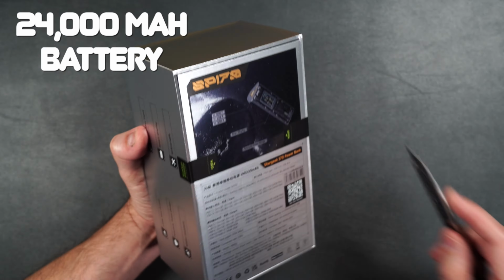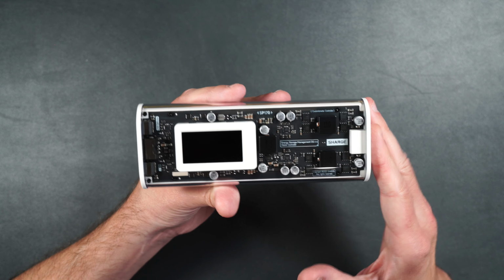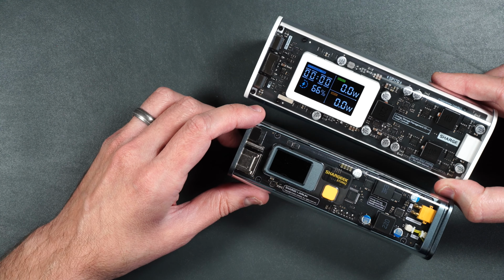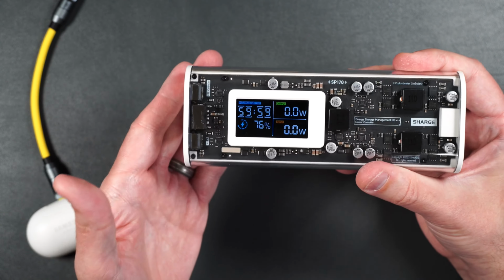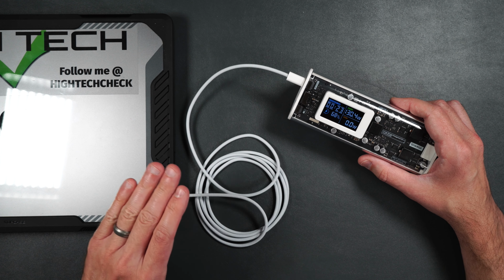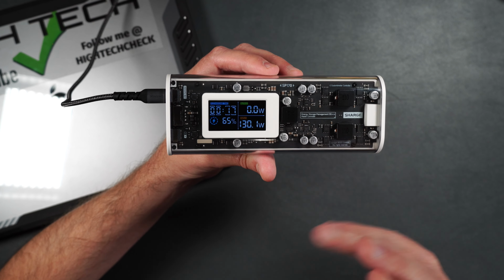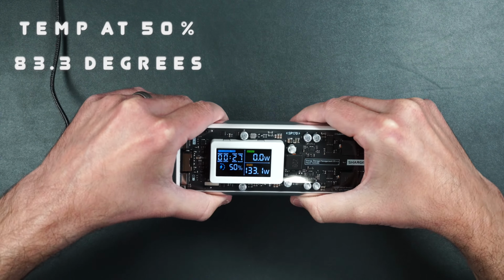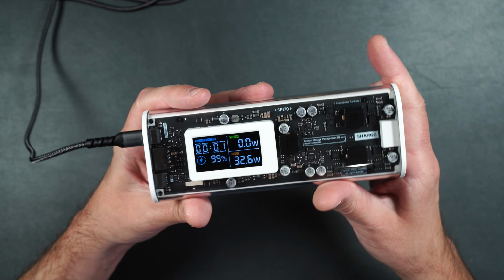Shargeek 170 Transparent 24,000 Mah Power Bank - New Design & Screen!